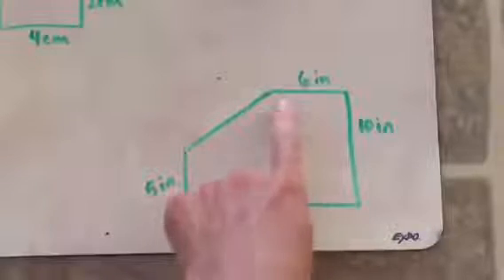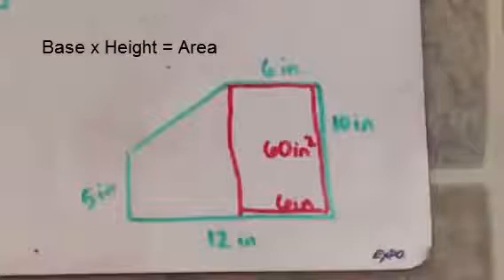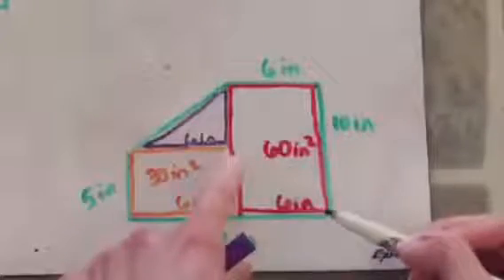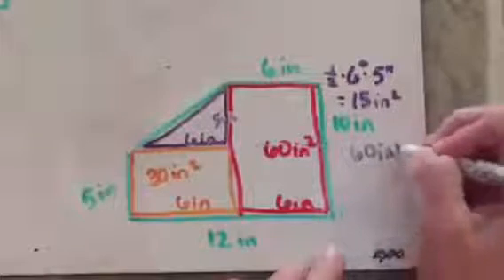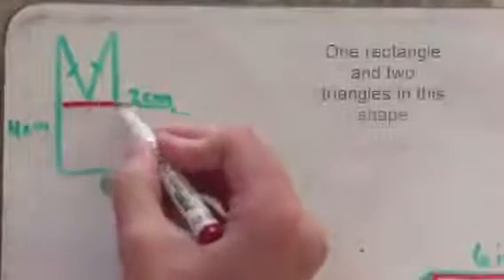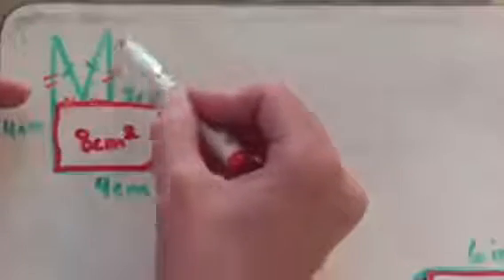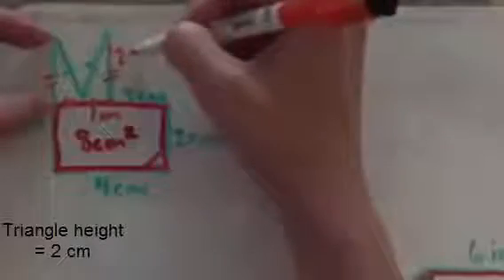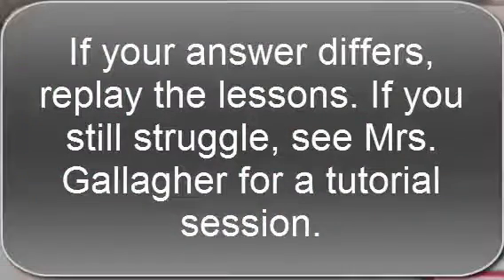Irregular Polygons 2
A follow-up instructional video explaining how to find the surface area of irregular polygons